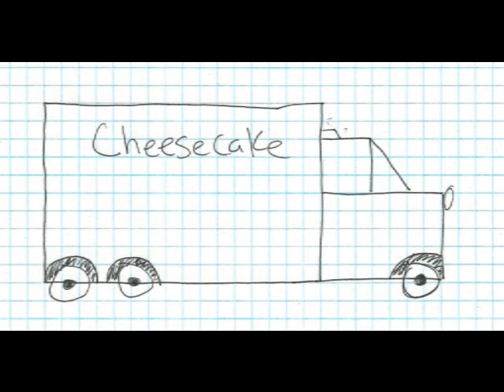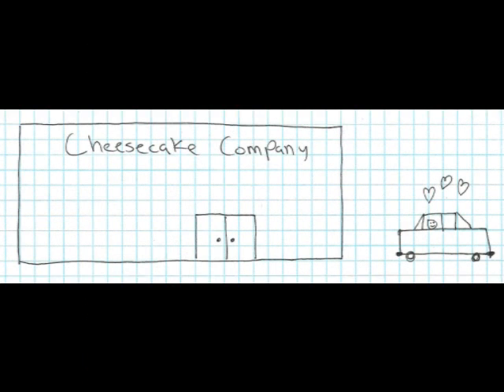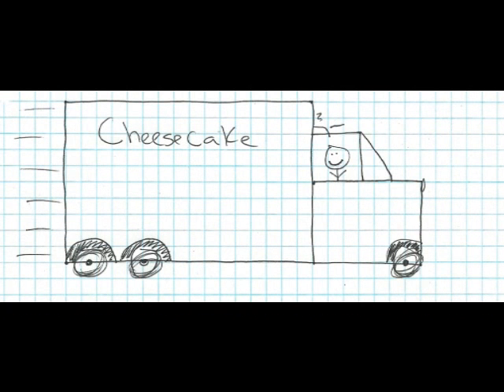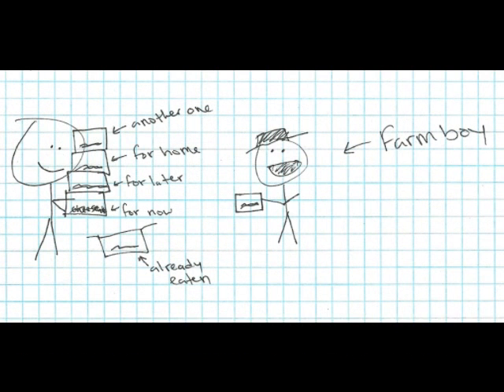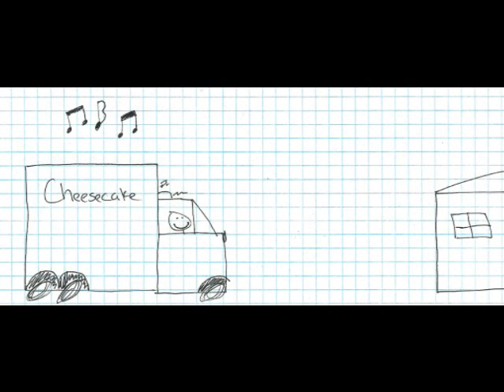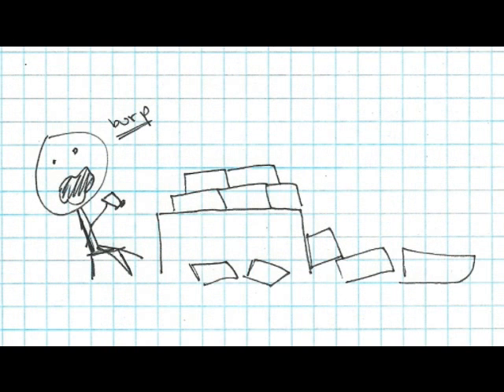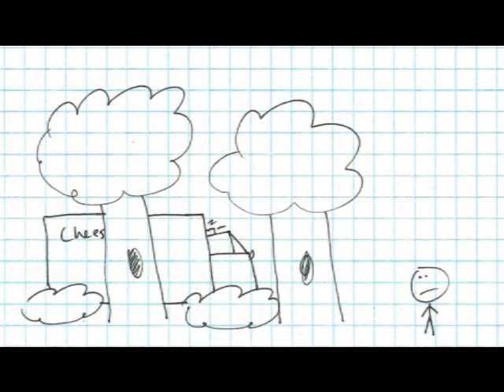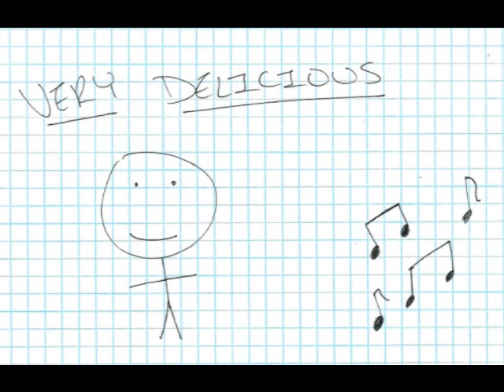King Missile - Cheesecake Truck (Super Oxide style)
This song is not owned by me, it's King Missile's! However, this is a Super Oxide style video. Please don't sue me. I make no money off this stuff, honest!